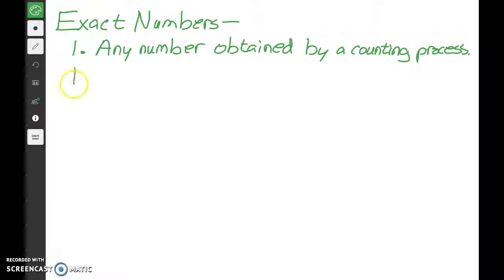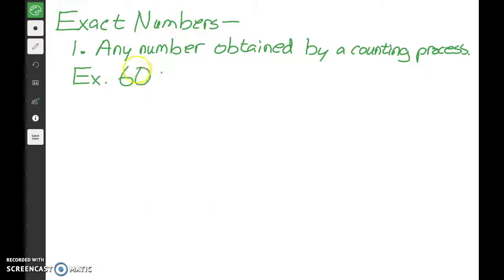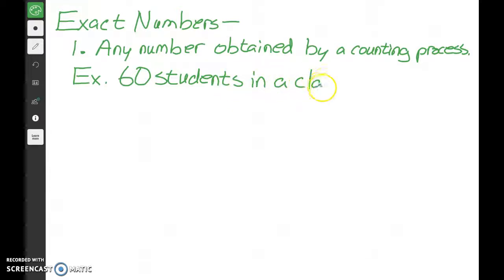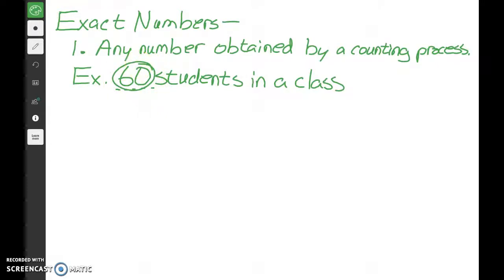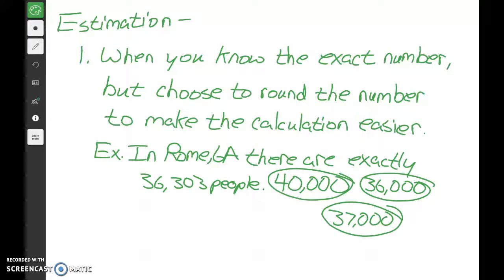Accuracy, Estimation, and Approximation